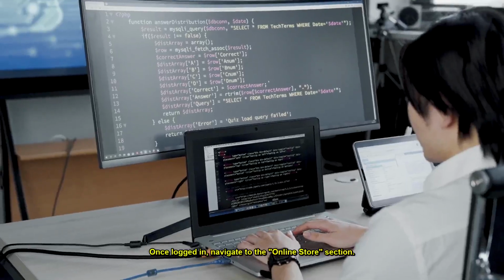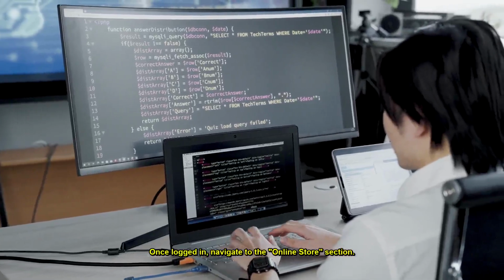How to install Square Online Store to start selling online today - Quick Tutorial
In this quick tutorial, learn how to install your Square Online Store and start selling online today! Whether you're a small business owner or an aspiring entrepreneur, this step-by-step guide will walk you through the entire setup process. Discover tips for customizing your store, adding products, and optimizing your online presence for maximum sales. Don't wait any longer to launch your e-commerce journey!